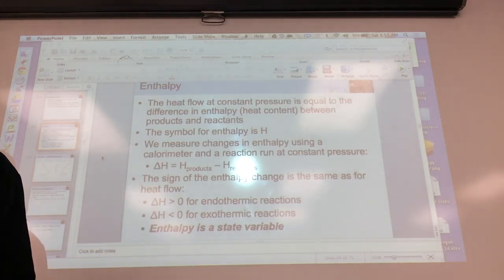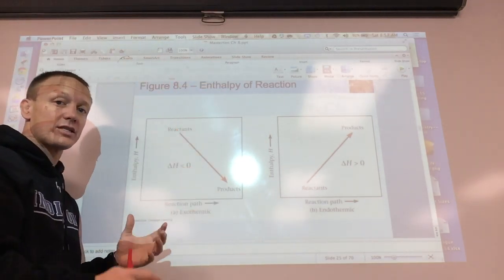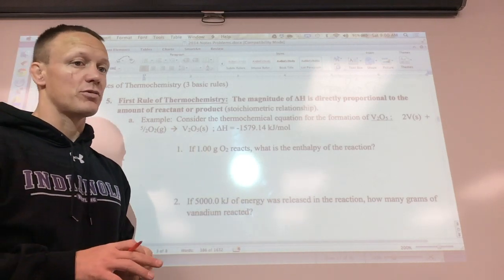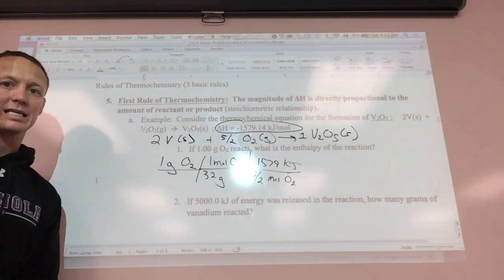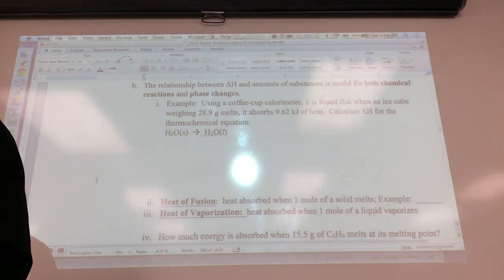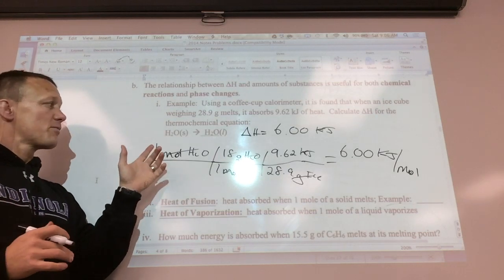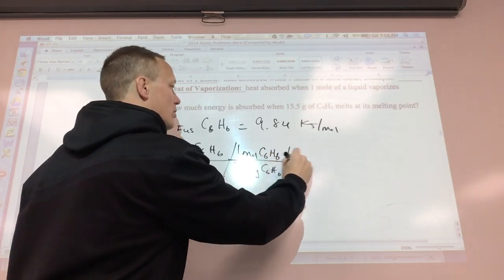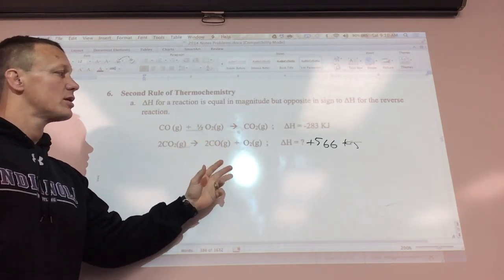AP Enthalpy and Thermochemical Equations